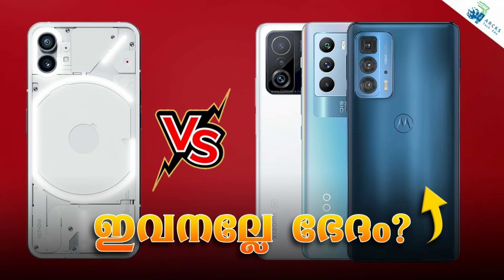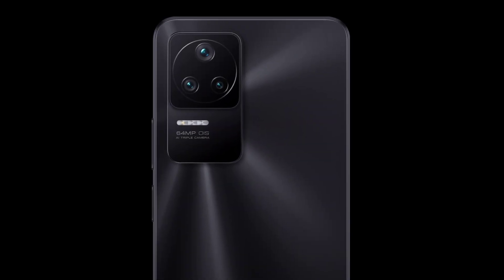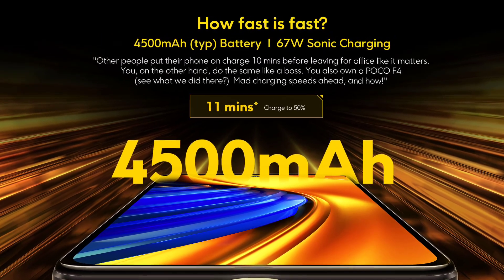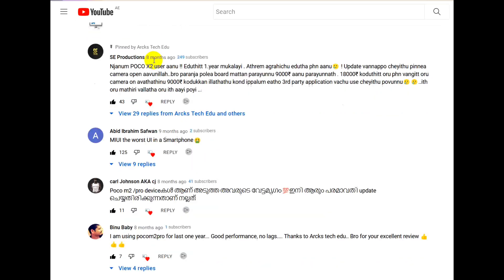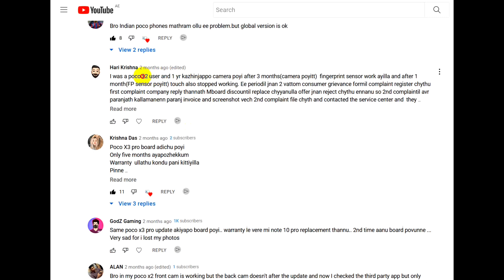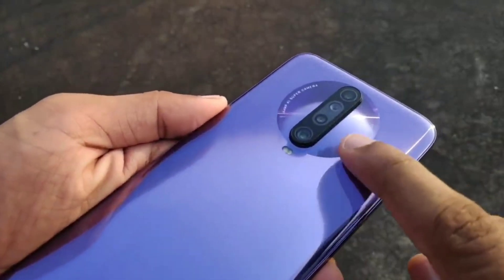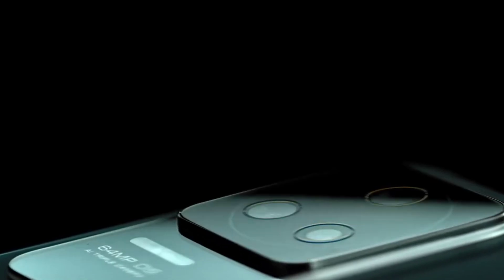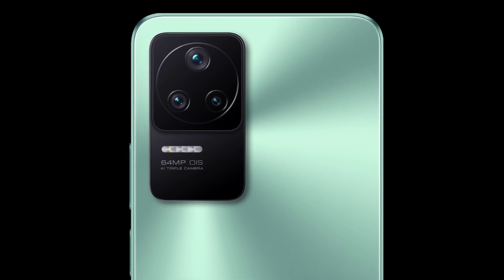Why I don't recommend POCO F4 - Malayalam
Poco F4 is a great device - well planned, and well priced, but I am afraid to recommend this device to a person who is looking for the best smartphone under 30k. Why?

Well, the answer is pretty simple, BAD REPUTATION. The situation of Poco X2, X3 and X3 pro users is really bad. Camera blackout, touch issue, board complaints and the list goes on and on.

I have done two videos about this situation and boy, the comment section is a requiem for the Pocos' upcoming devices.  Learn more about this situation in this short video.

Flipkart App Install
Our Associate Channel:

My Camera
My Tripod (favourite)
Camera holder

MY PERSONAL GADGETS:
Mi Band 3
Custom strap

A SMALL REQUEST:
Also share this information with your friends, because sharing is caring - let's help them too.
This is your friend Harris from ArcksMedia

About Arcks Tech Edu
Arcks Tech Edu is a young Malayalam tech channel created to cater up-to-date technology content to mallu audiences around the globe.
We focus on unboxing and reviewing smartphones and consumer electronic gadgets. We are experts in camera tests, gaming reviews, comparisons, and special feature videos.

For Fans Of Rajuettan & Sasi Tharoor:
Arcks Tech Edu is a dazzling platform that caters to the technological concerns of the effervescent Mallu population. The channel is handled with proper attention and dedication, by a crew of high-spirited youngsters who are passionate about the trends in the ever-growing world of digital marvels. Rooted in the lush green and comfy soils of a picturesque Idukki, this emerging online realm of digital information disseminates its ideas in Malayalam to its receptive audience. The operating head of the channel is a 90’s techie kid who knows the best of both worlds, thus aiding in a budget-friendly yet trendy analysis. With its expertise in camera tests, gaming reviews, and special feature videos, the channel is sure to engage your digitally curious minds.